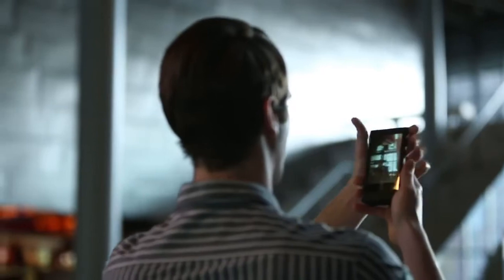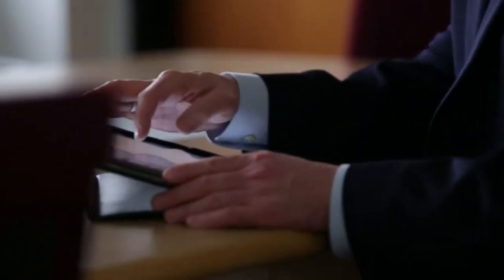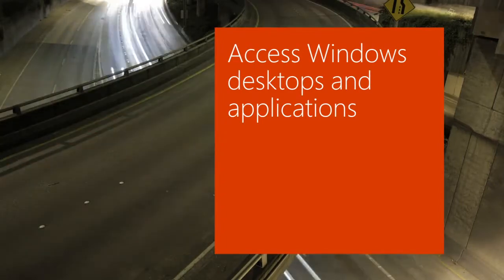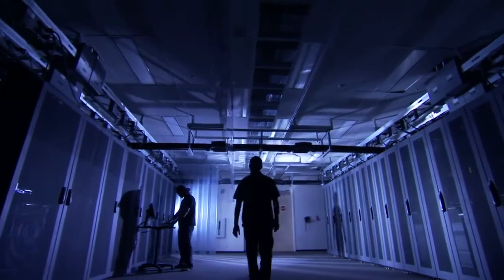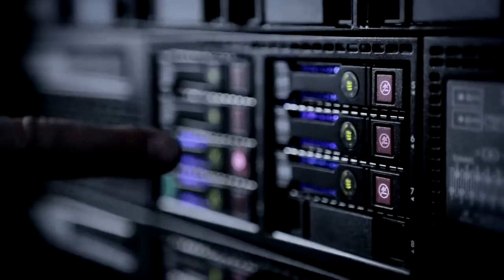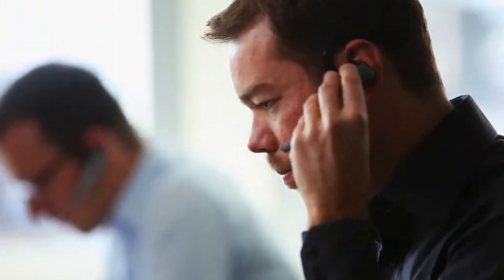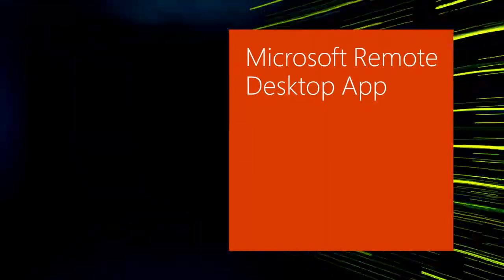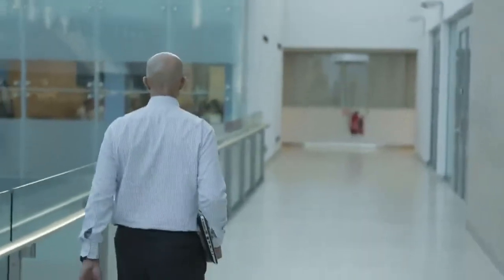Enable Modern Work Styles with Microsoft VDI